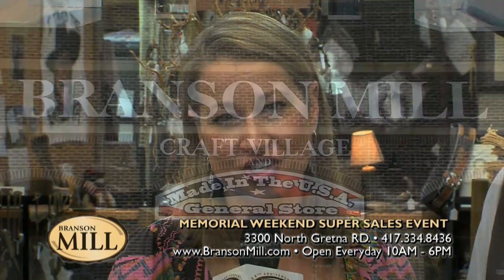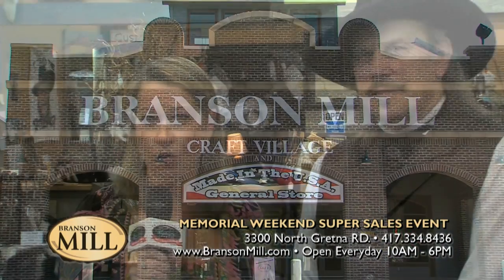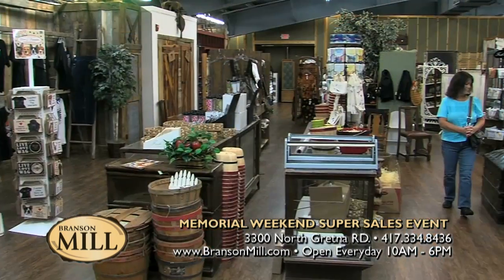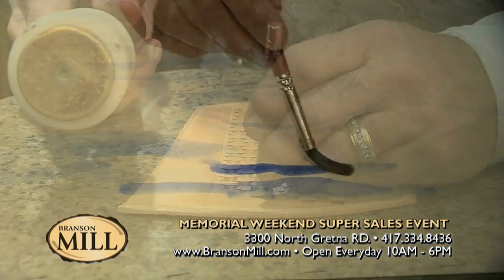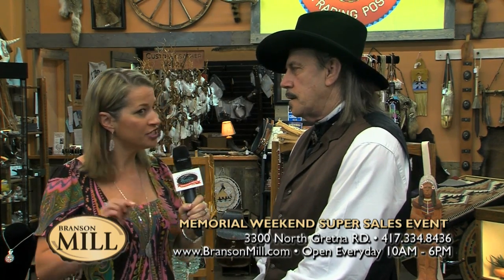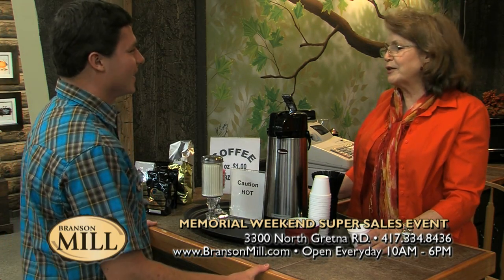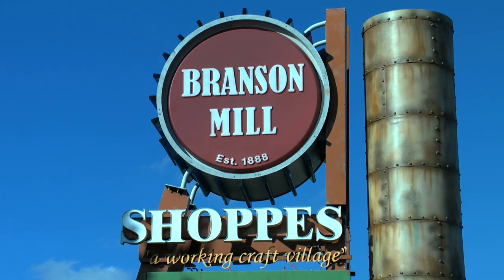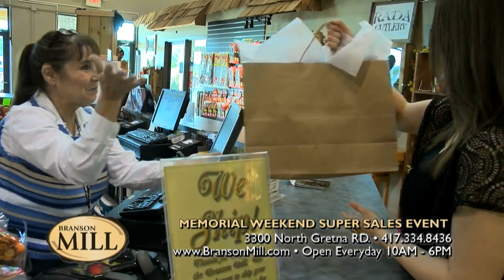Branson Mill Craft Village Branson, Mo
Memorial Weekend Super Sales Event!